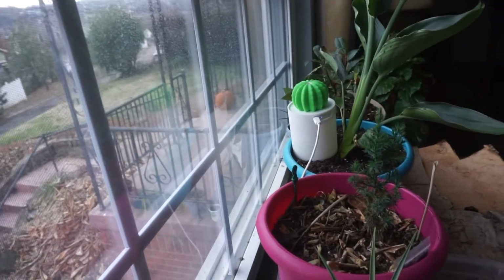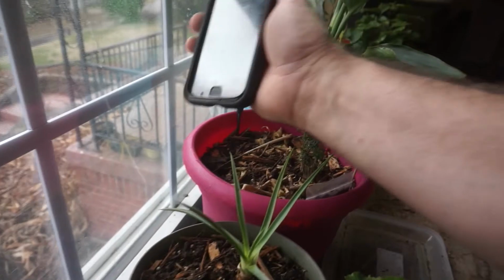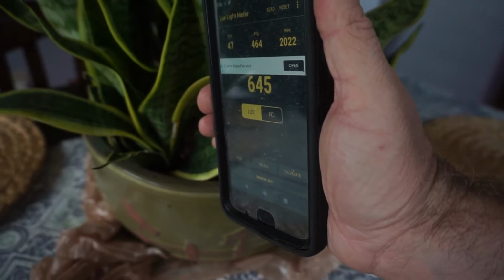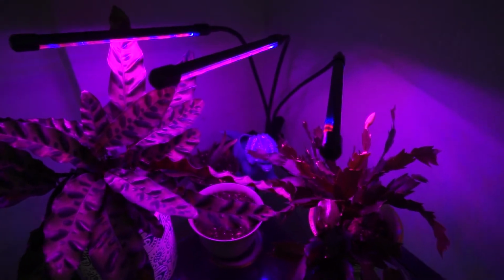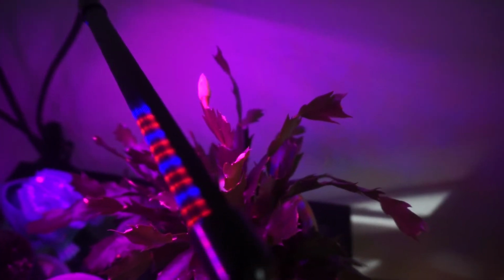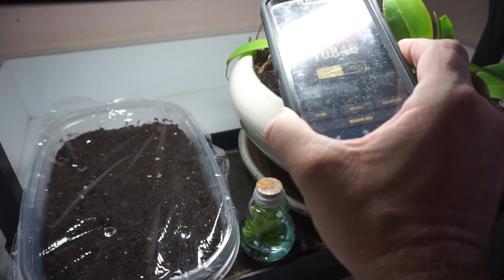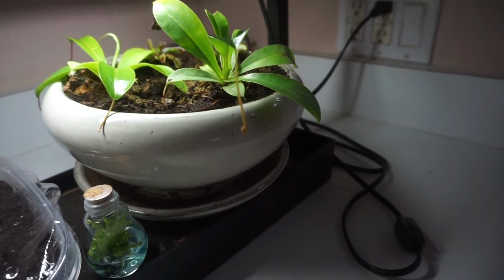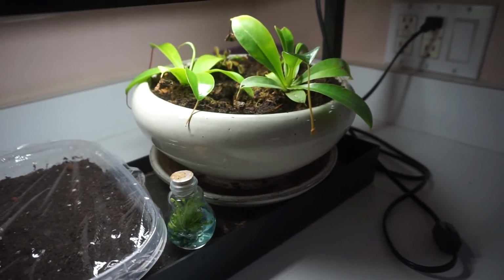How Much Light do your INDOOR plants really get???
Have you ever wondered just how much light your plants really receive in your windowsills?  check this out as I demonstrate window light vs. Red/Blue spectrum LED vs. indoor lights specifically designed for plants and seedlings.

app used:  Lux.  Lumen Meter, free